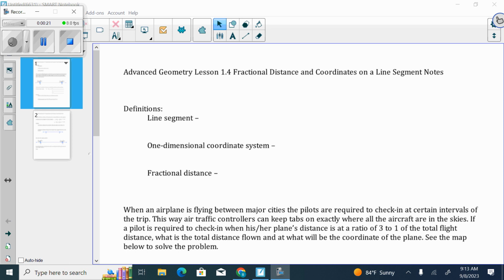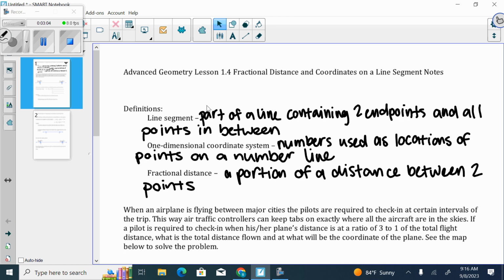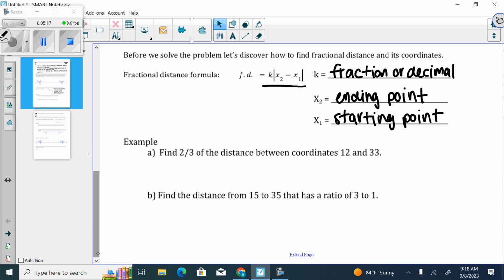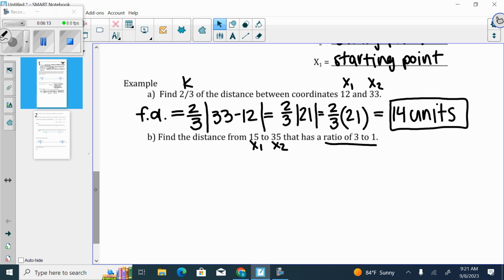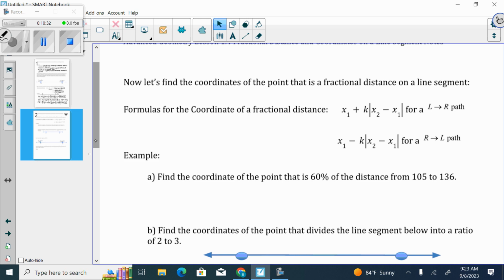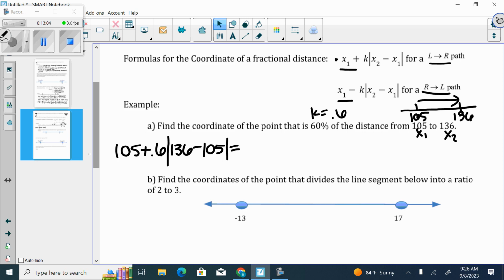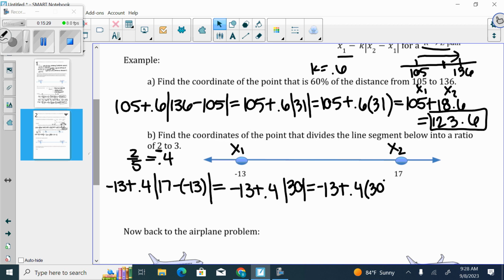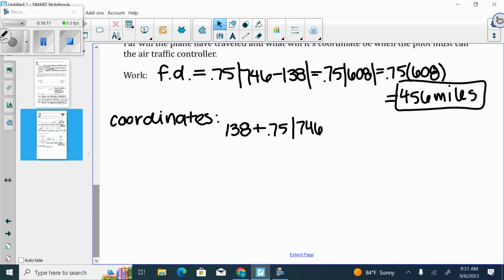Lesson 1.4 Fractional Dist and Coord